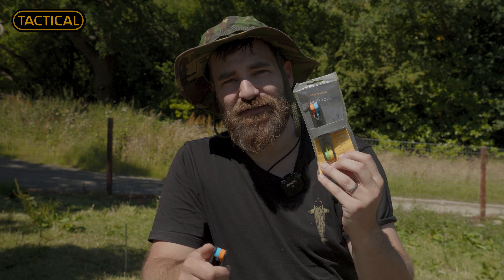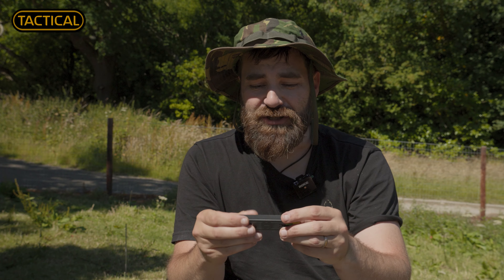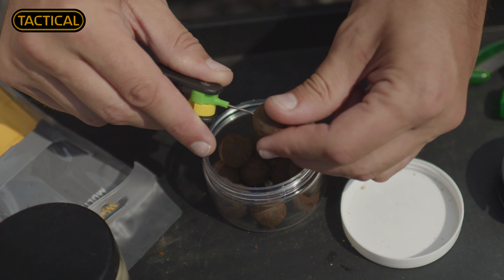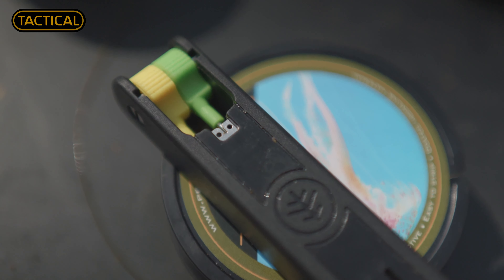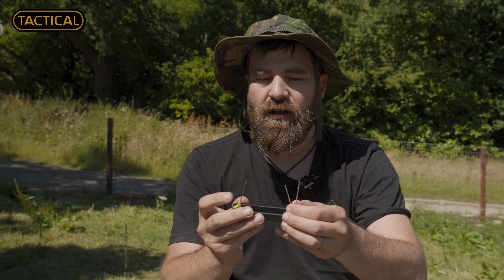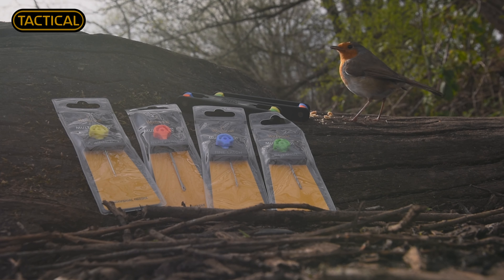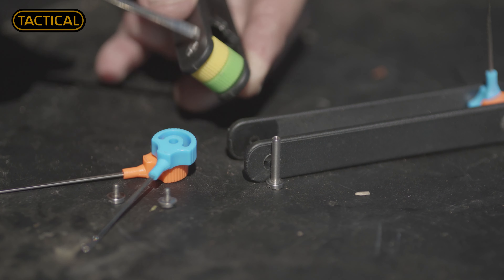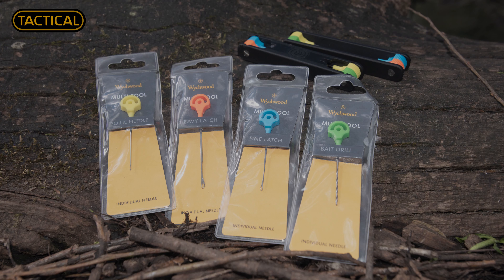THE NEW MULTI TOOL (FOR CARP FISHING AND SPECIMEN ANGLERS)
All the essential baiting tools combined into one convenient unit. A must have for all anglers. Space saving, ergonomic, easy to use and harder to lose. Interchangeable heads and spares available.
· Interchangeable heads
· Heavy latch needle
· Boilie needle
· Fine latch needle
· Bait drill
· Pullertool
· Strippertool